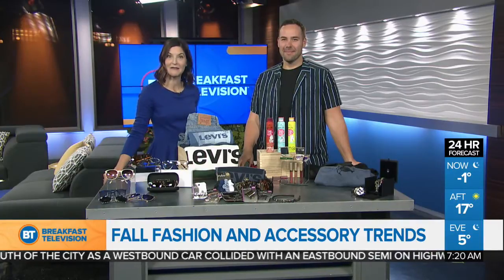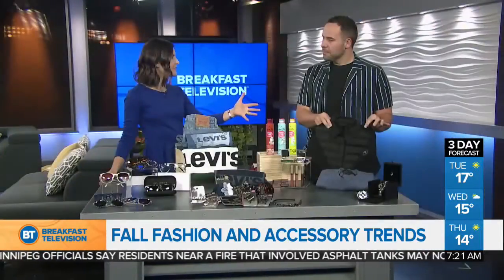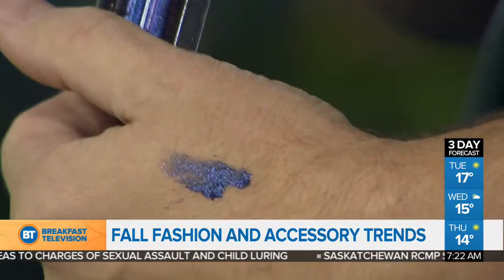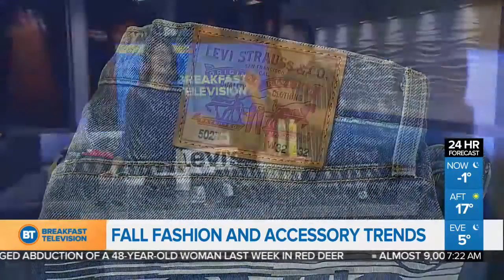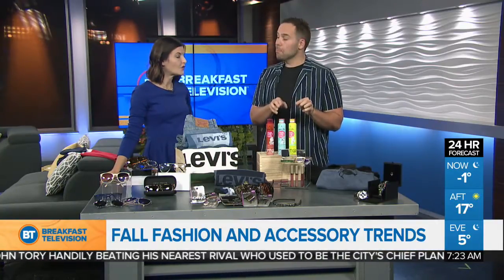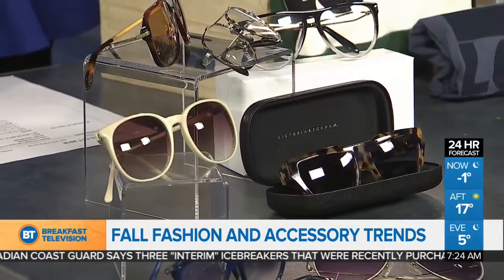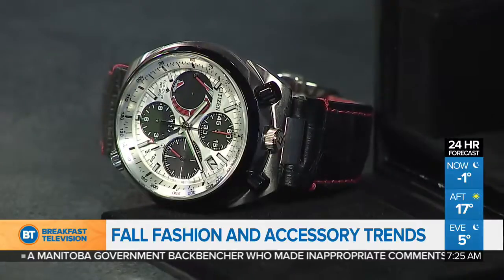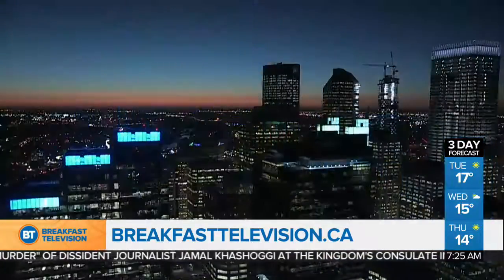Fall Fashion and Accessory Trends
Mr. Fabulous Ryan Massel shows us some of the things that are hot this fall for fashion and accessories.